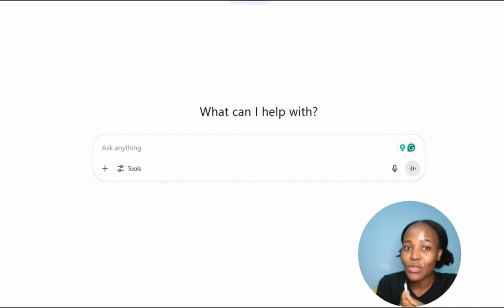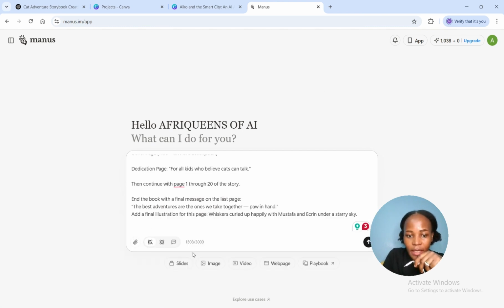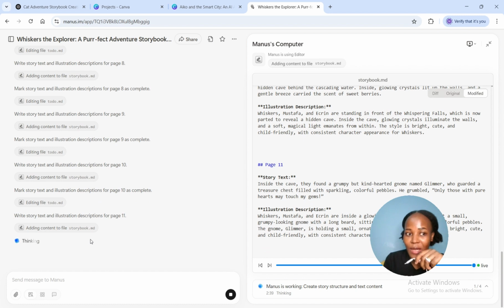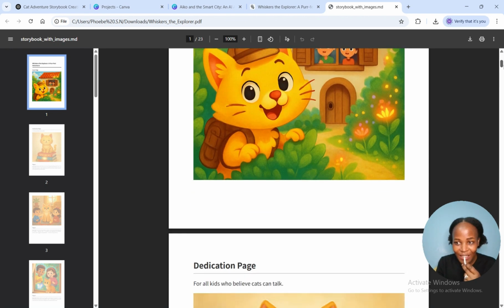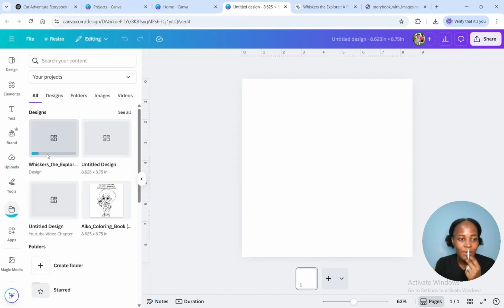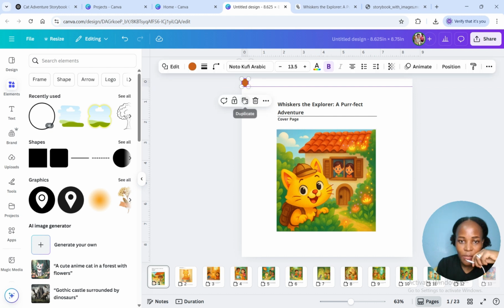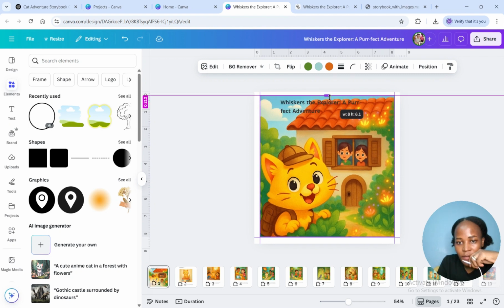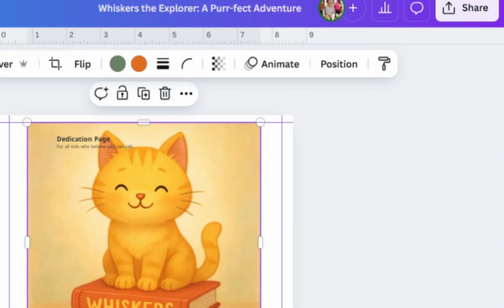How I Used an AI Agent to Create a Profitable Coloring Book (Step-by-Step!)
Are you ready to turn your story ideas into profitable digital products using AI? In this step-by-step tutorial, I’ll show you how I used an AI Agent (like Manus) to create a kids' storybook coloring book, upload it to Canva, and prepare it for platforms like Amazon KDP or Etsy.

✅ Great for stay-at-home moms, creatives, and beginners
✅ Perfect passive income idea for 2025!

📘 Tools I Used:
– AI Agent (Manus)
– Canva
– ChatGPT
– Optional: KDP/Etsy for selling

💡 Learn how to:
– Write a kids story using AI
– Turn it into a full coloring book
– Design it beautifully in Canva
– Make it ready to sell online

🔥 Make money from home using AI — this method is real and beginner-friendly.

👇 Drop a comment if you want the full prompt I used!